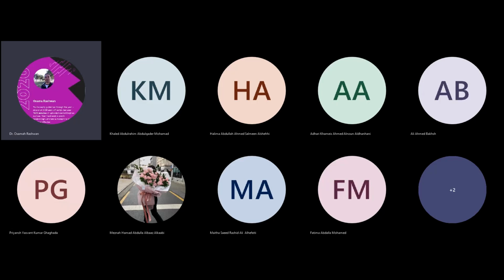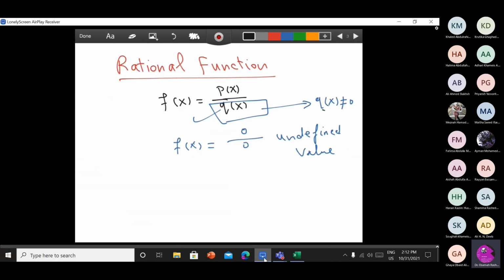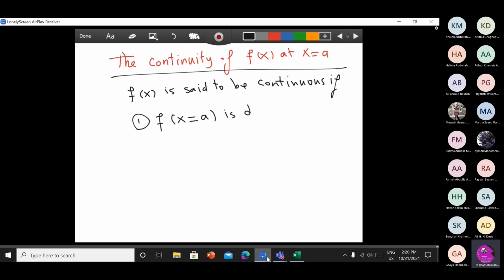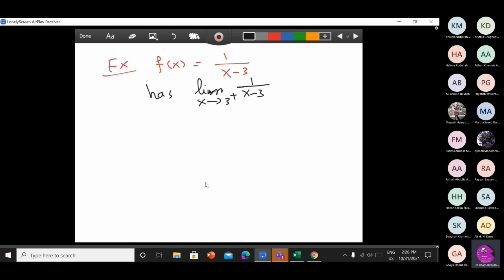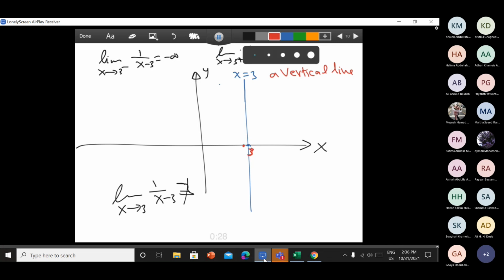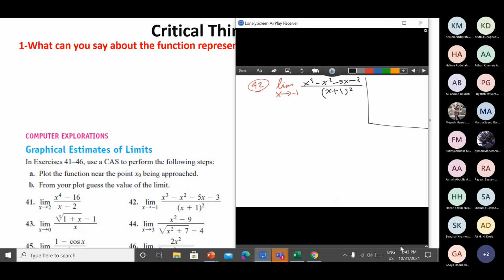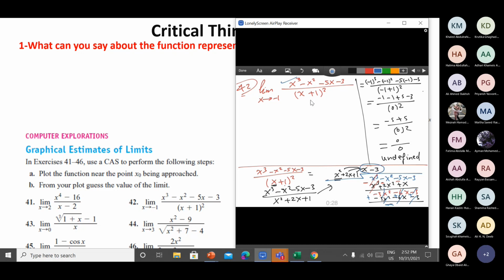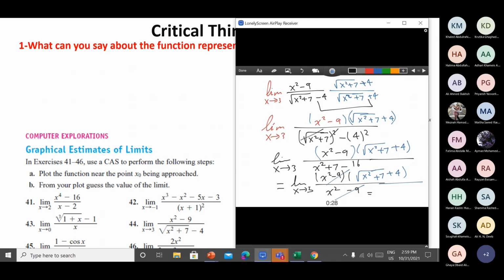Limits & Continuity with asymptotes